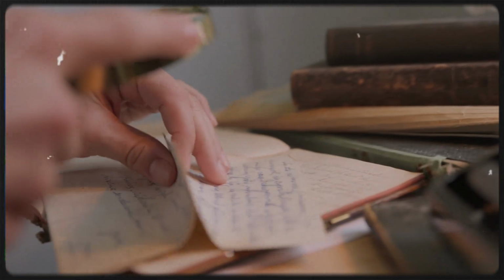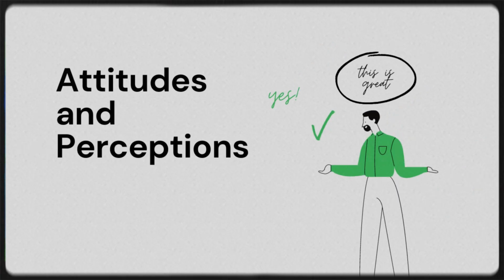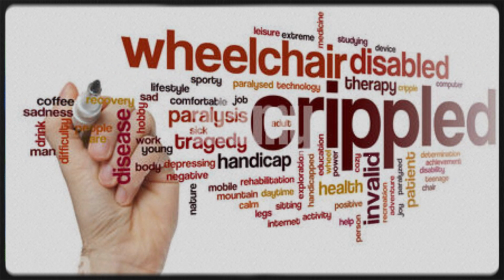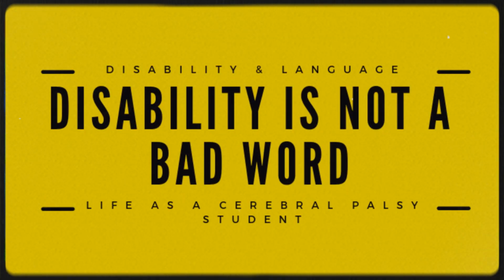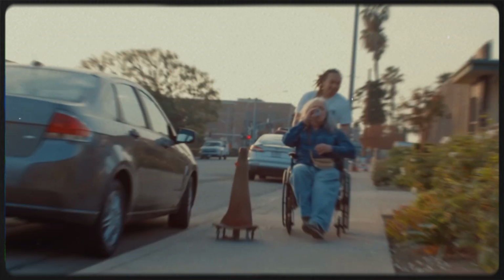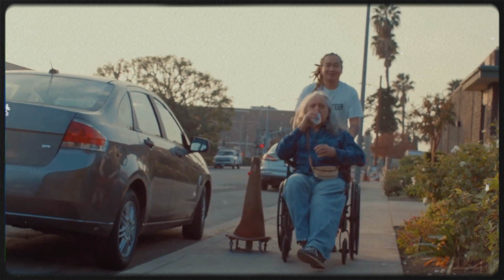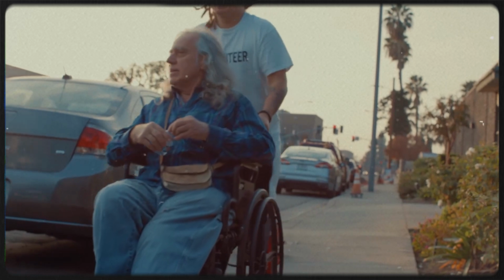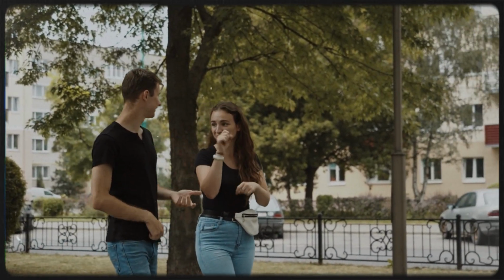Exploring Disability Studies in English Literature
Join me on Ask Literature as we venture into the vital realm of Disability Studies in English Literature!

This video examines the representation of disability in iconic literary works, exploring themes of:

- Identity formation and performance
- Social stigma and marginalization
- Empowerment and resilience
- Ableism and inclusivity

Through critical analysis and thought-provoking discussions, we'll uncover how literature:

- Reflects and challenges societal attitudes towards disability
- Shapes our understanding of disability and identity
- Inspires empathy, awareness, and social change

List specific texts/authors discussed, e.g., Shakespeare's "Richard III", Dickens's "A Christmas Carol"
- Enhanced understanding of disability representation in literature
- Critical thinking skills for analyzing literary portrayals
- Appreciation for the intersectionality of disability and social justice